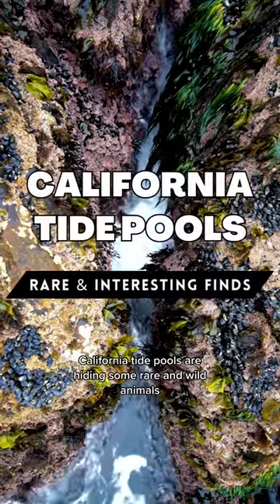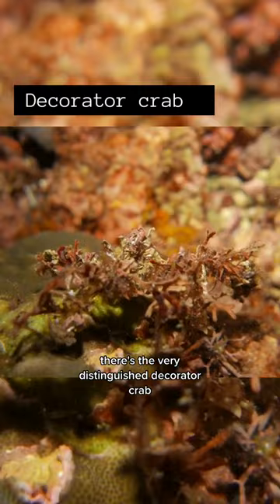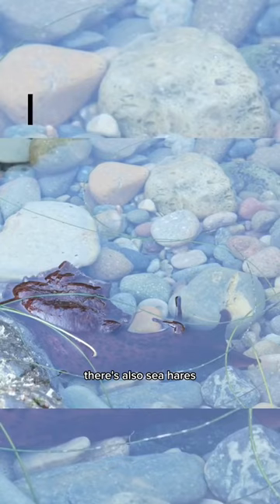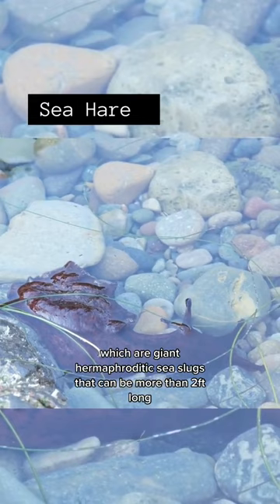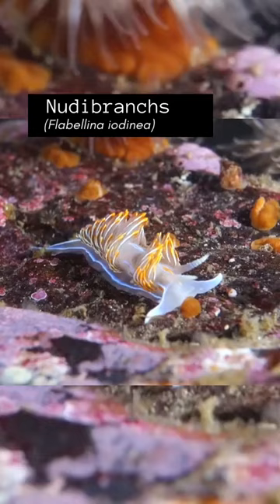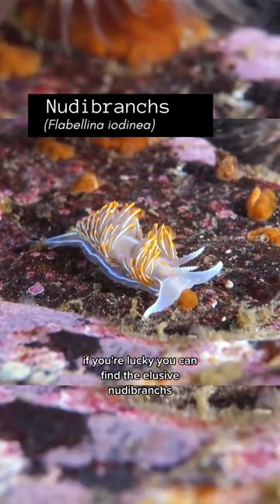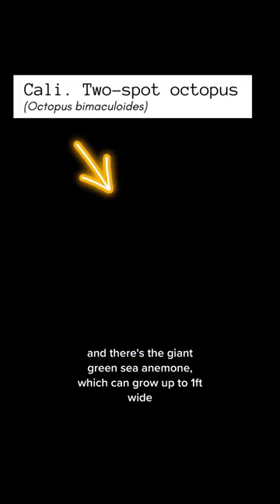Hidden gems of Cali's tide pools!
Discover what rare and unique animals are living in California's tide pools.